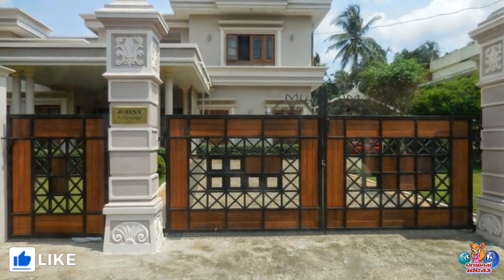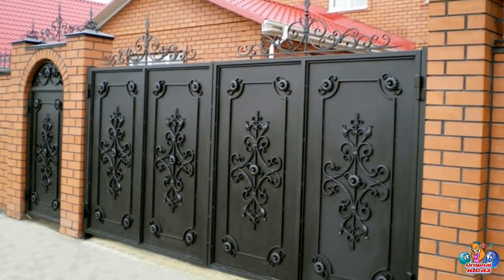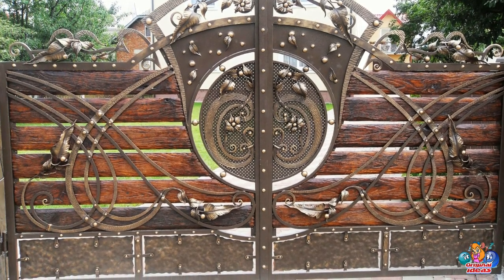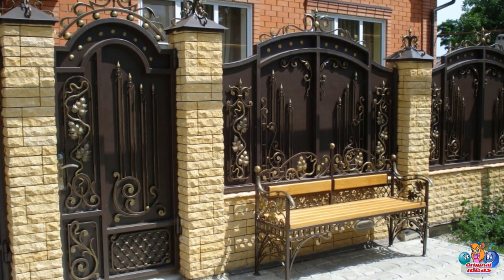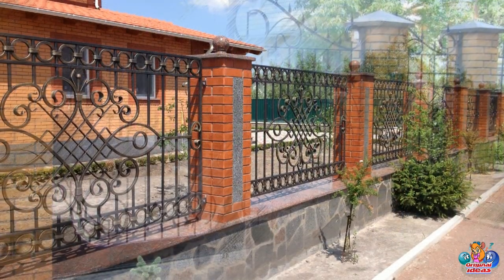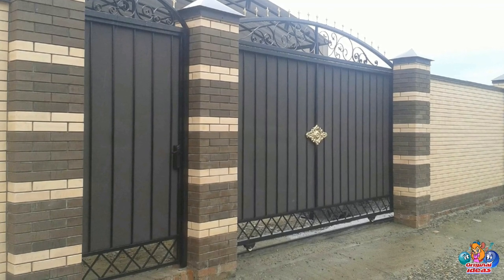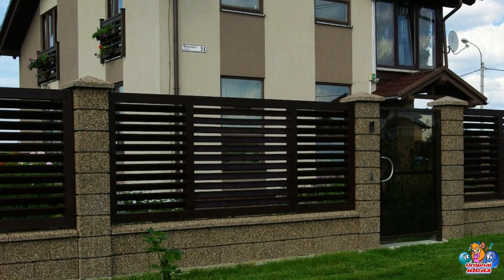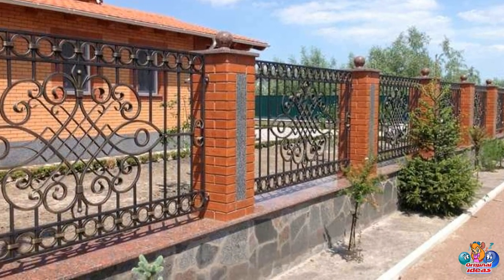Creative Home Fence and Gate Design Ideas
Discover Amazing And Brilliant Home Fencing and Gate Design Ideas
This video will explore the various creative and innovative home fence and gate designs that can be used to enhance the aesthetic appeal of any home. It will discuss the various materials, styles, and designs that can be used to create a unique and attractive fence and gate for any home. Additionally, the article will provide tips and advice on how to choose the best design for your home.